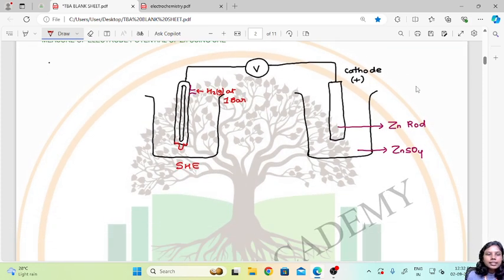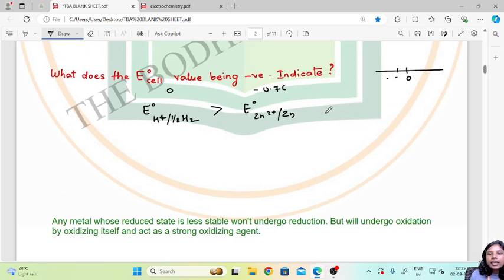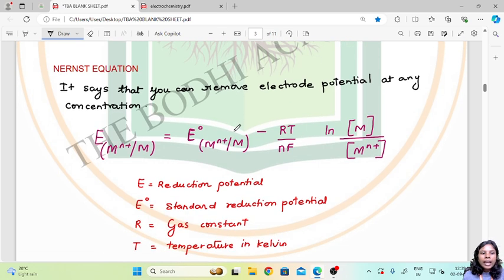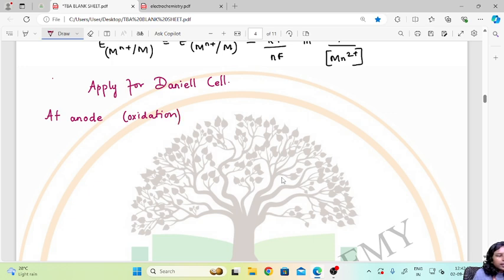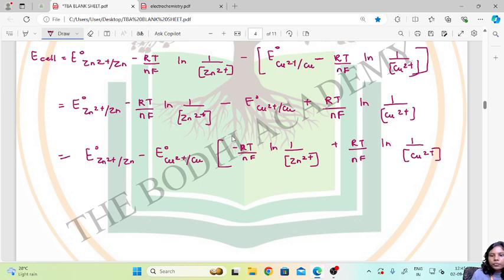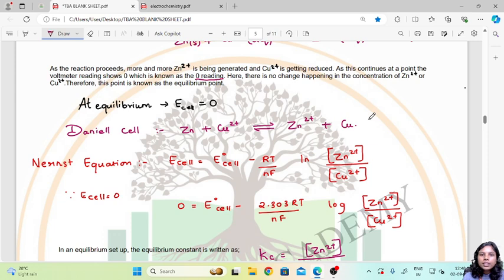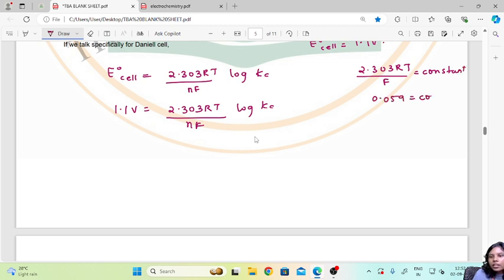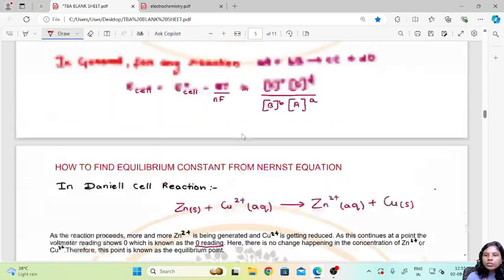GOA BOARD || CLASS 12TH || CHEMISTRY || CHAPTER 2 || ELECTROCHEMISTRY || PART 3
In this video, we dive into chapter 2 of class 12 "Electrochemistry". We shall begin by measuring electrode potential of Zn and Cu using standard electrode potential. Further, we learn about the Nernst equation and the various terms present in it. finally, we learn two major uses of this nernst equation first, to find equilibrium constant and secondly, to find gibbs free energy.